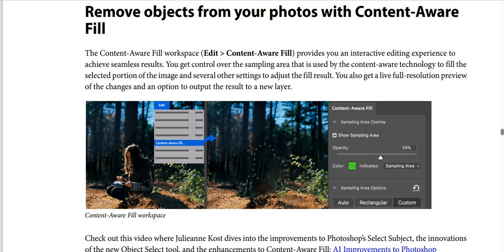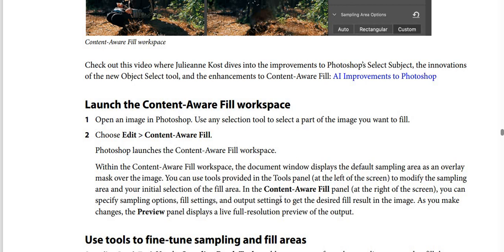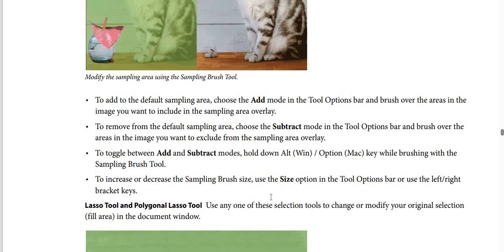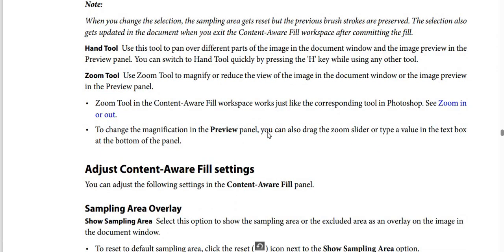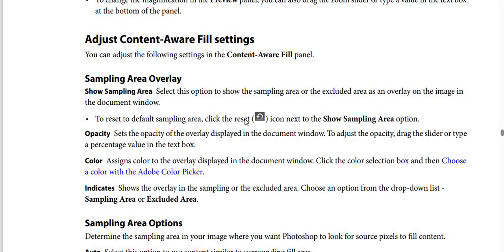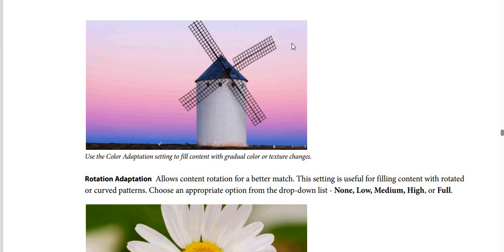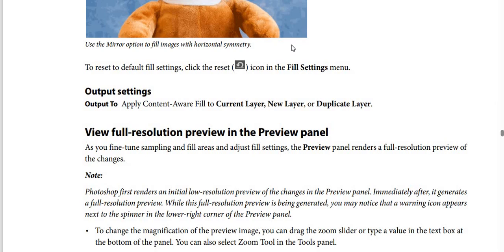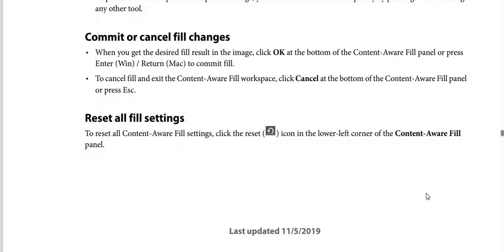How To Remove Objects From Your Photos With Content Aware Fill | Adobe Photoshop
Learn How To Remove Objects from your photos with content Aware Fill
Learn to use the Content-Aware Fill workspace to seamlessly fill selected portions of an image with content sampled from other parts of the image

Topics in the article:

Quickly remove objects with Content-Aware Fill
Use tools to fine-tune sampling and fill areas
Adjust Content-Aware Fill settings
View full-resolution previews
Apply multiple fill changes
Commit or cancel fill changes
The Content-Aware Fill workspace provides an interactive editing experience for ultimate image control. Use the live full-resolution preview as you refine the sampling area Content-Aware Fill uses and adjust the settings to achieve amazing results.
Learn how to remove objects with the Content-Aware Fill workspace in four simple steps
Select the object

Make a quick selection of an object you want to remove using Select Subject, the Object Selection Tool, the Quick Selection Tool, or the Magic Wand Tool
Open Content-Aware Fill

Right-click within the selection and choose Content-Aware Fill…
Choose Edit Then Content-Aware Fill...
Refine the selection

Easily expand the selection edges around your object by selecting a Lasso tool from the left Toolbar and clicking the Expand button one or more times in the Options bar at the top. If you've expanded the selection too much, use the Contract button or Undo to reduce the selection edges.

Click OK when you're happy with the fill results